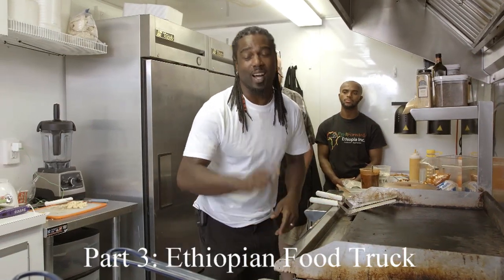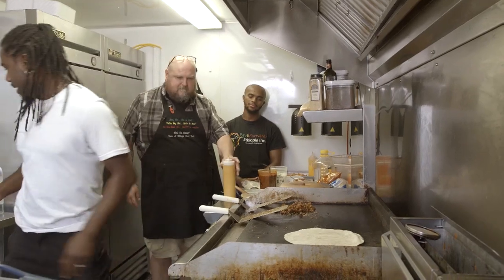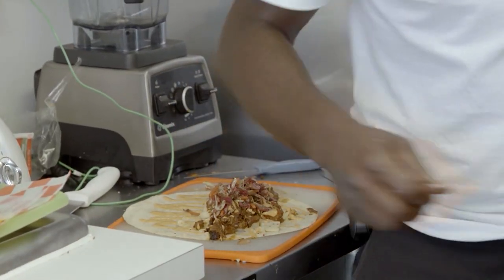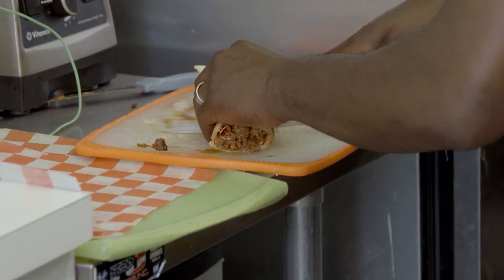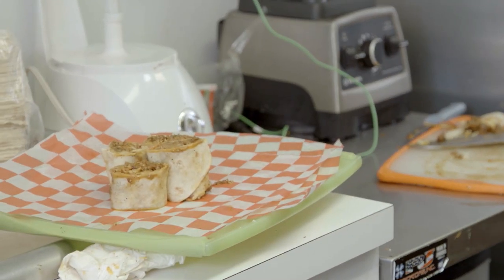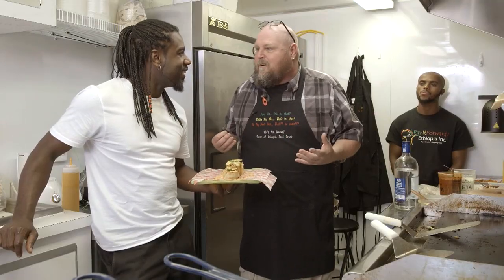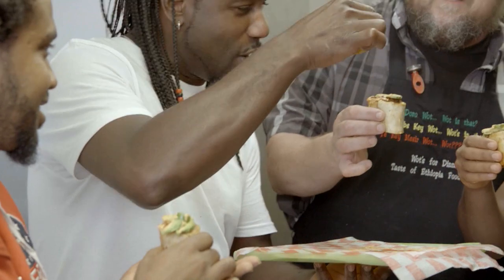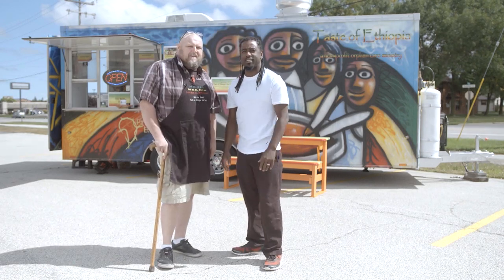Cook Like A. Champion - S2 - Ethiopian Pinwheels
Chef Ace joins his good friend, Pat - owner of the Ethiopian-American fusion food truck: Taste Of Ethiopia - and prepares a delicious, original Ethiopian-style pinwheel infused with vodka.